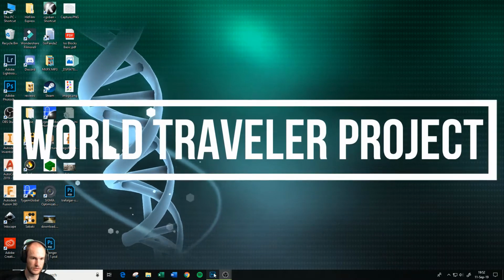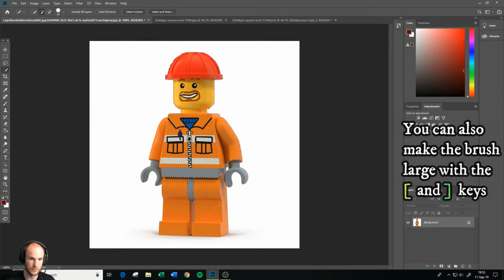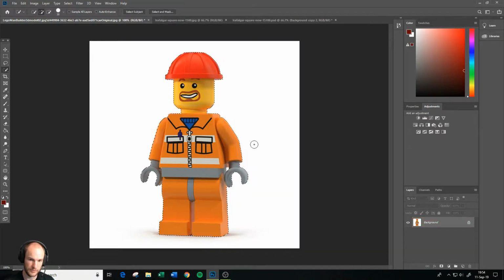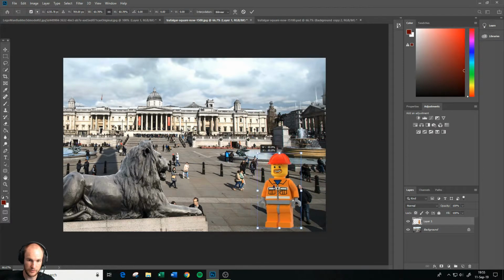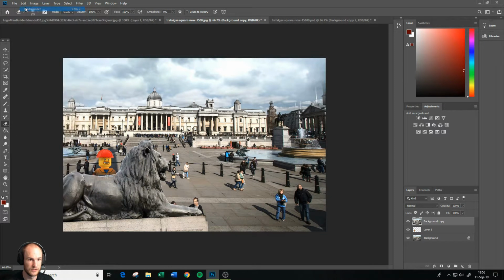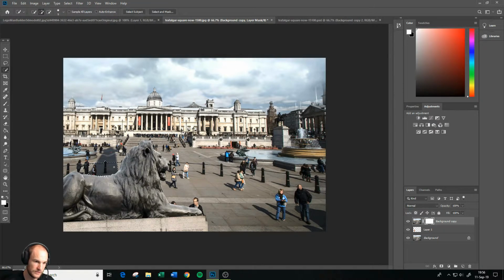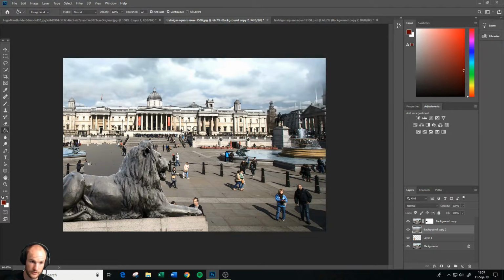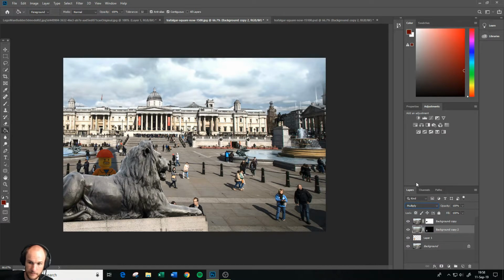World Traveler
Quick project to help learn about layers and masking in Photoshop